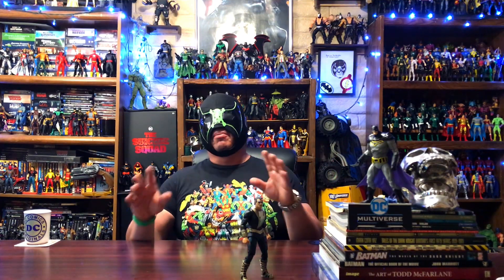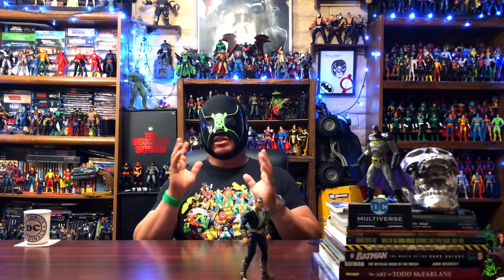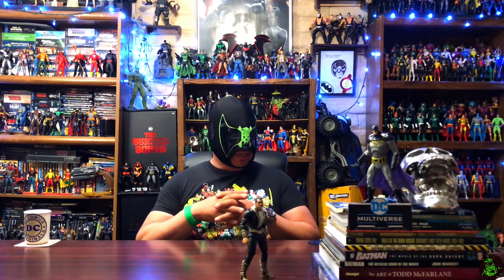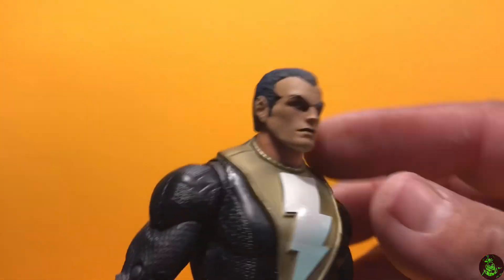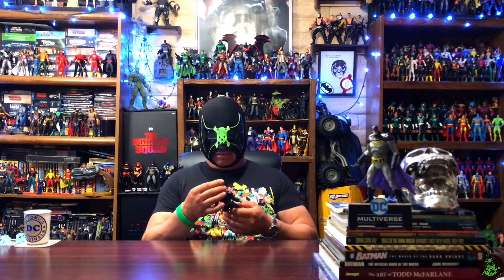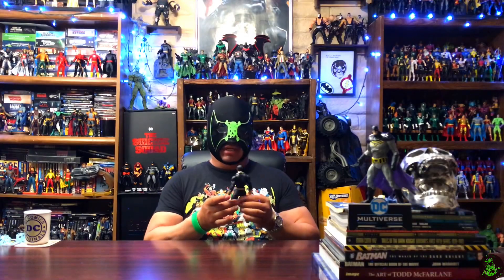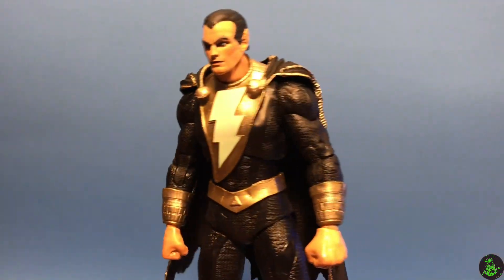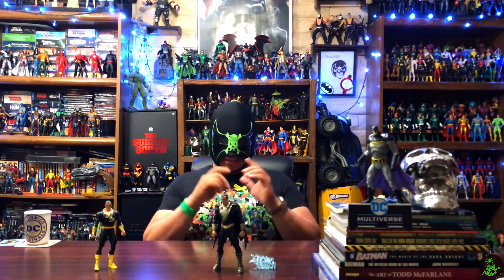DC Multiverse Collection: Black Adam Endless Winter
A look at the regular release and them my custom work on this figure…